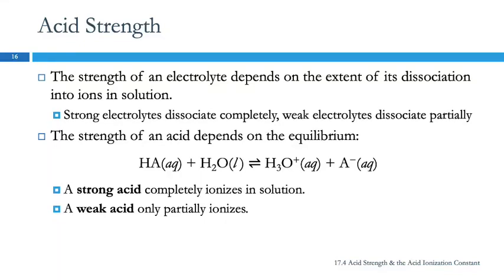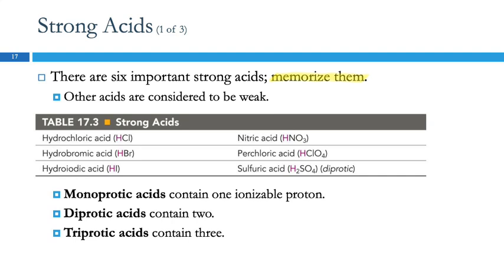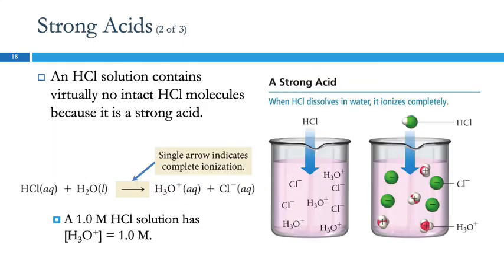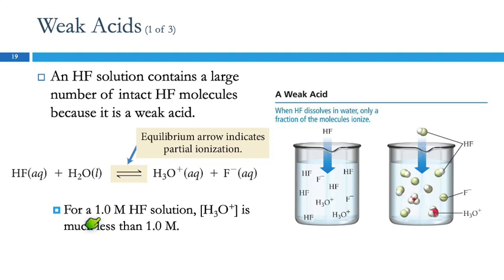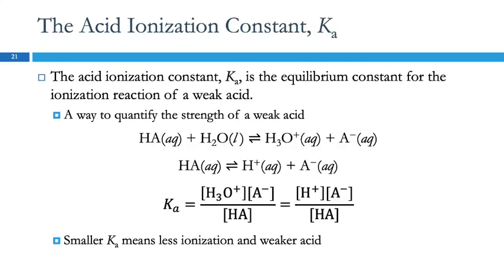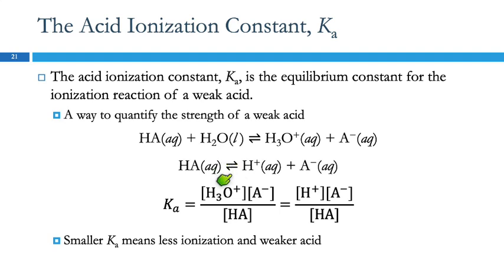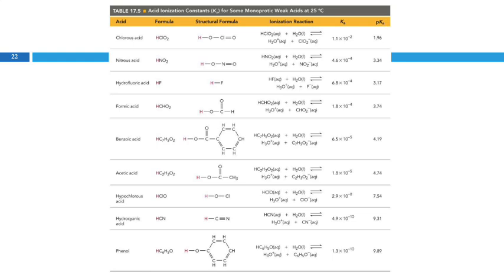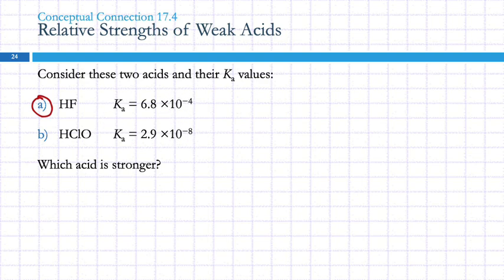17.4 Acid Strength & the Acid Ionization Constant